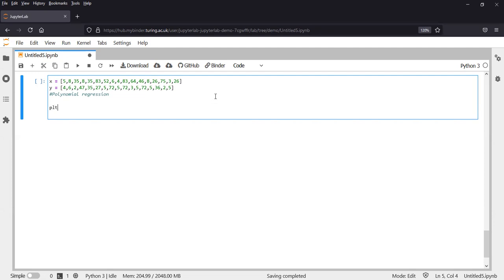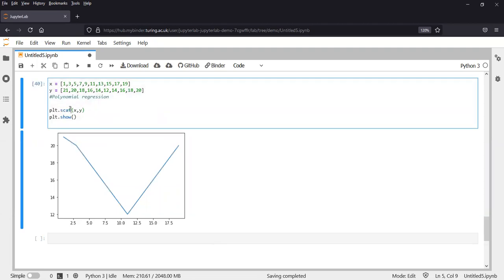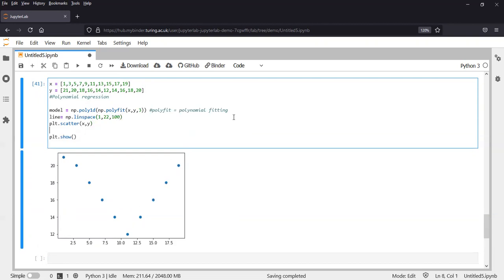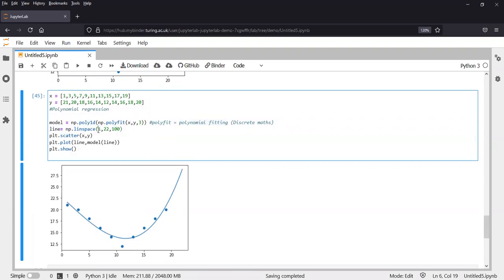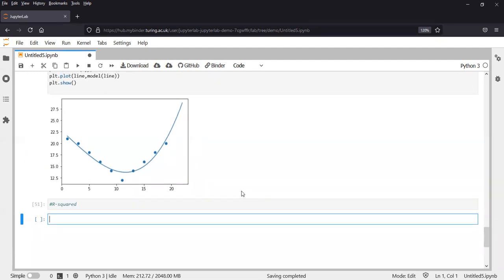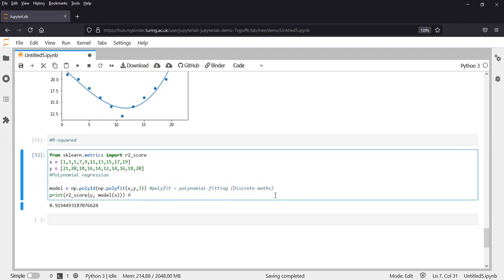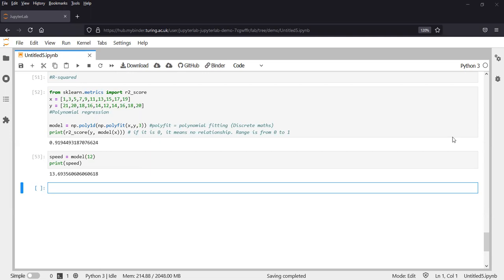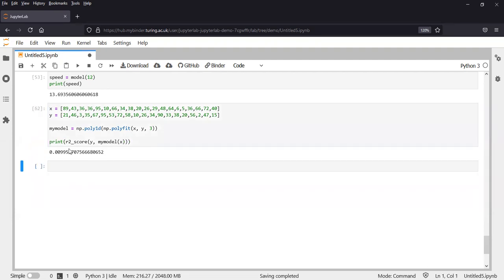(Python) Machine Learning Part 2